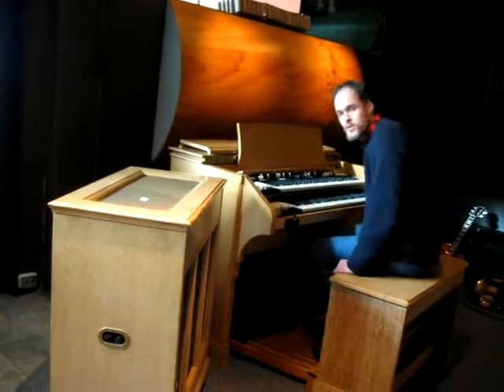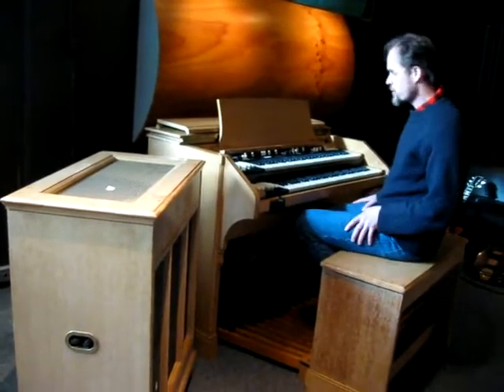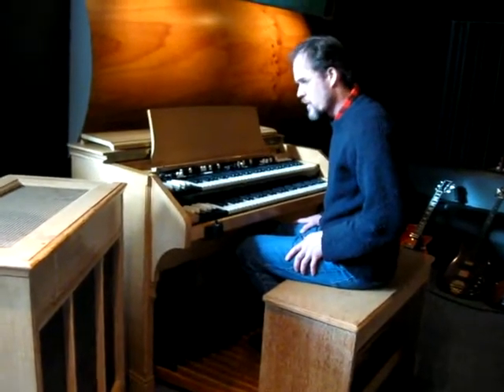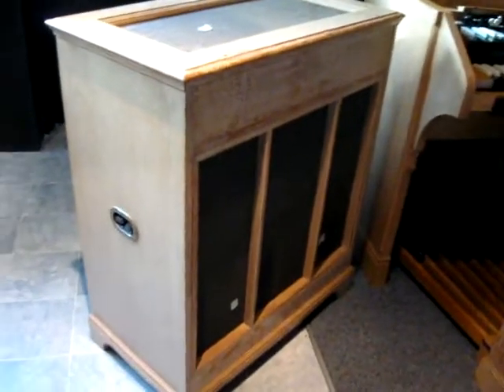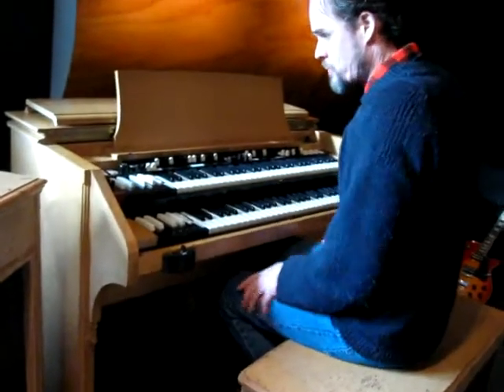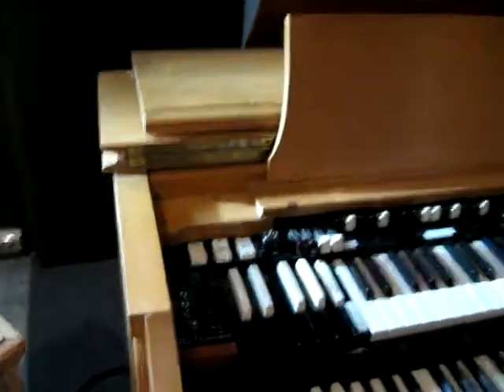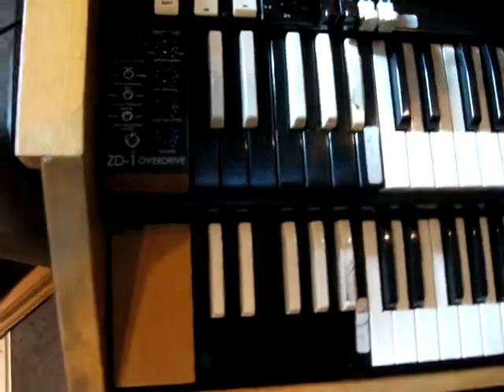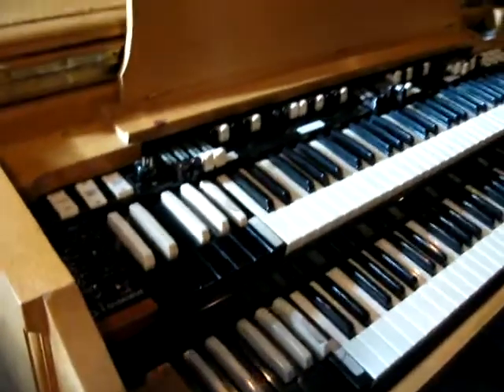Profkon ZD1 on 1958 Hammond C3.mp4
A demo of the Profkon ZD1 overdrive unit on a Hammond C3 and for a change, a PR40. OD manufactured by Audio K, not K Audio as I mistakenly state in the video!